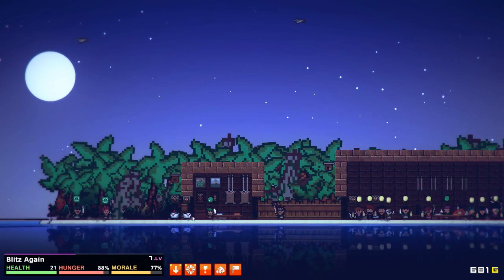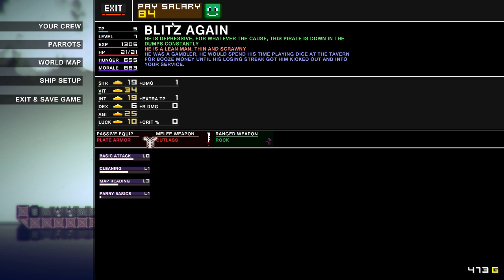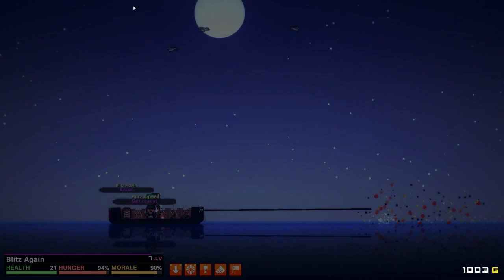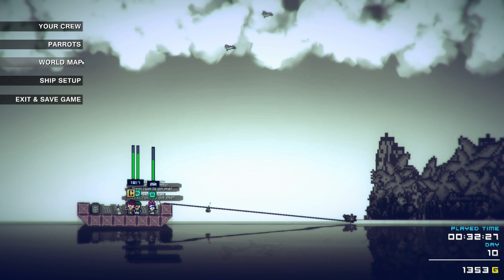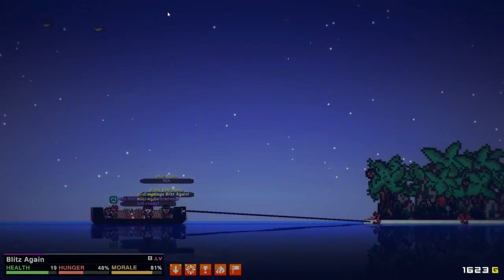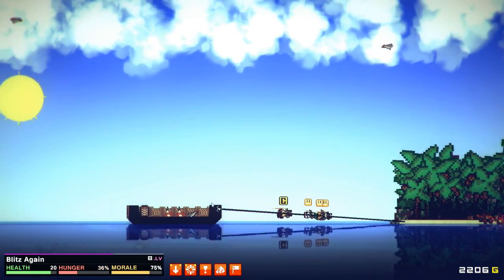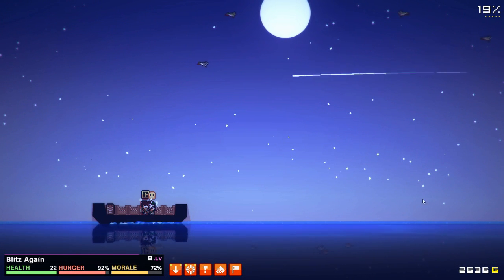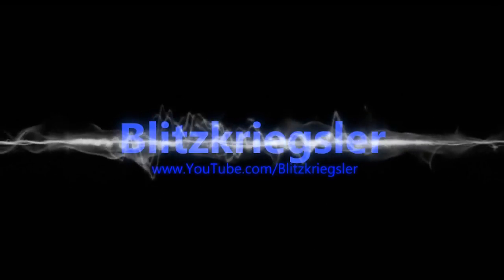Blitz Plays Pixel Piracy Ep. 31 - We Should Be Ok!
Patch 4.4.6 has been launched. Let's see how it plays out!

Pixel Piracy is a side-scrolling 2d, pirate roguelike-like game created by indie developer Vitali Kirpu and helped partially by known Manager Alexander Poysky.

In the game, the player controls the crew of a pirate ship. The player must sail the ship over a number of sea zones, each with procedurally generated events in a roguelike fashion, while facing pirates and other hostile forces, recruiting new crew members, keeping discipline, outfitting, upgrading ship and more.